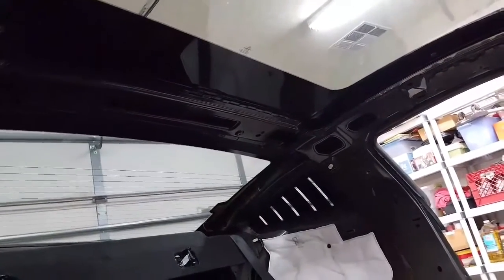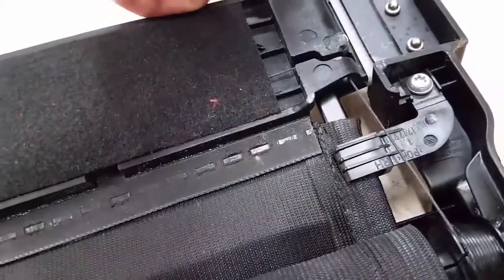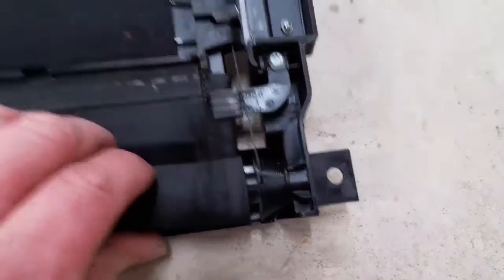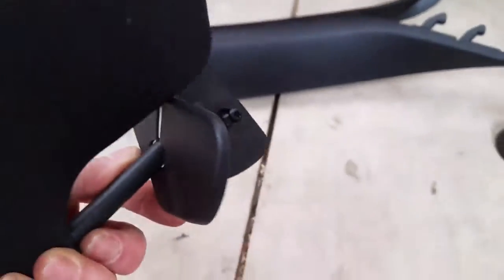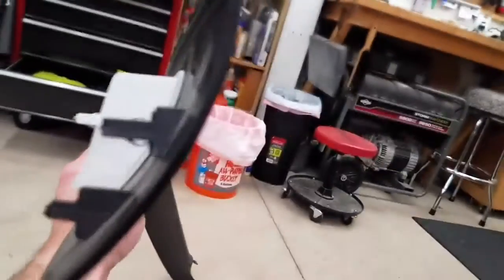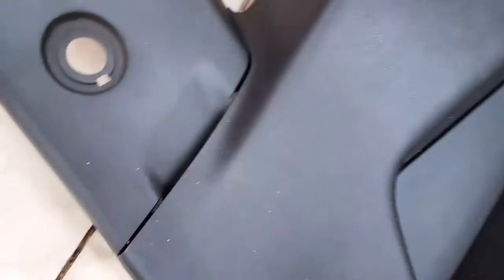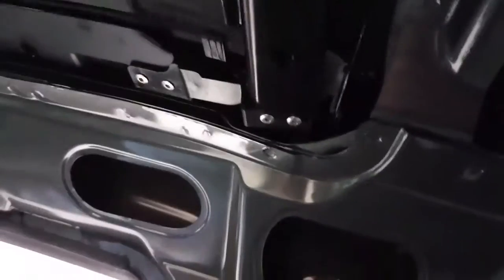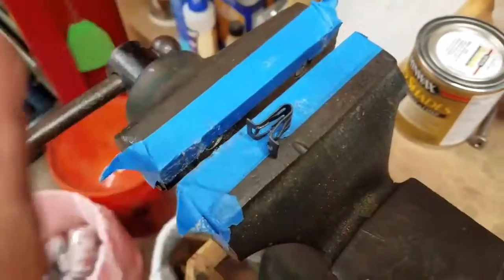Glass Roof Mustang - Sunshade Removal and Repair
The retractable sunshade on my glass roof equipped 2013 Mustang GT Premium quit working. Dealer wanted $1400+ to fix it, and it's not covered under the extended Ford warranty. So a few hours of my time later I have it repaired for $0.00.

0:40 -Sunshade Removed
1:30 -Sunshade Roller Mechanism
4:55 -Interior Trim Removed
6:20 -Visor Removal
7:40- A-Pillar Removal
8:50- C-Pillar Removal
11:44 -Sill Plate Semi-Removal
12:35 -Reinstalled, will it work?
13:45 -Vanity Light Reinstalled
14:50 Headliner Install or Removal